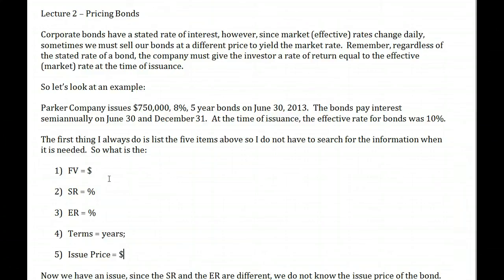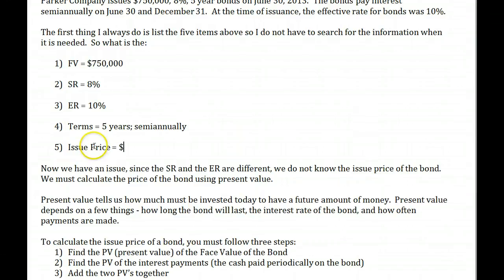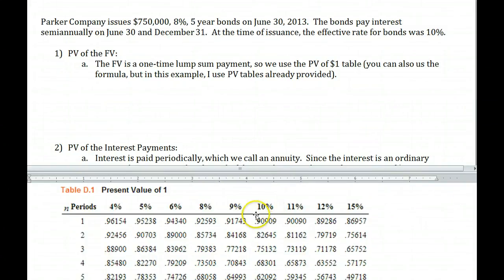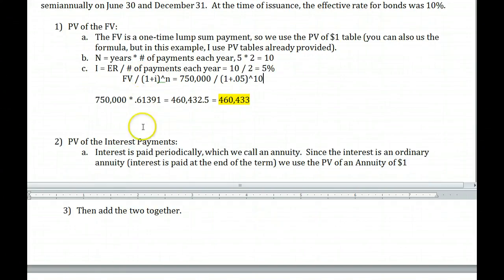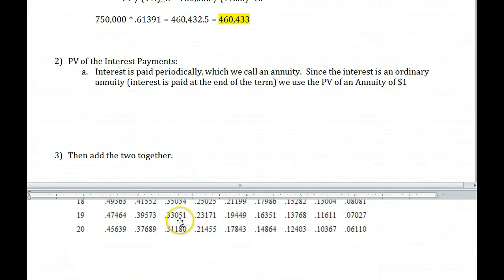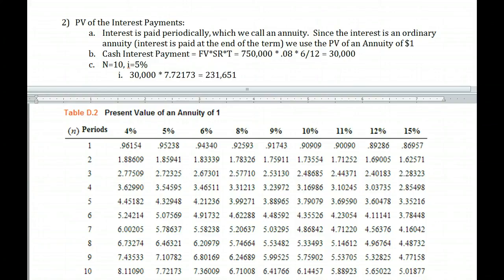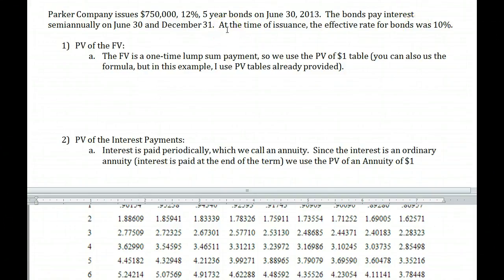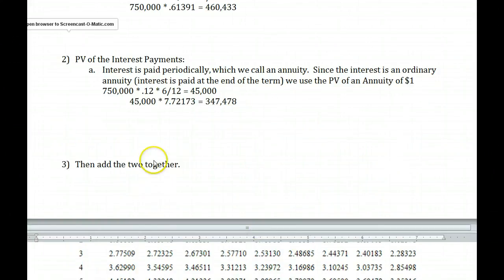Bonds Lecture 2 - Bond Pricing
Chapter 15 Lecture 2 - Bond Pricing